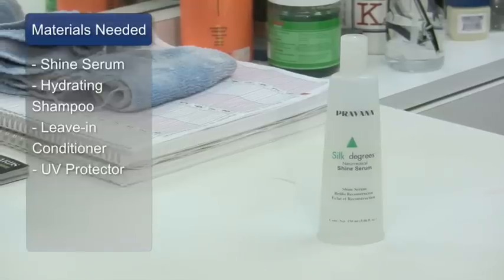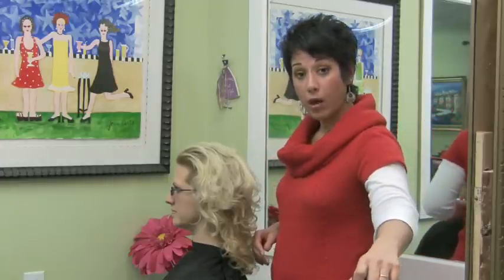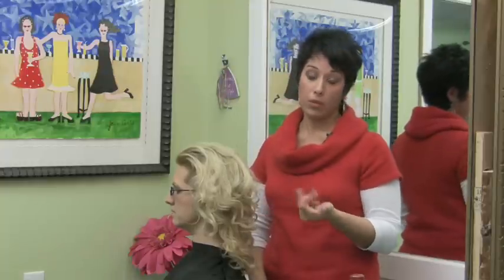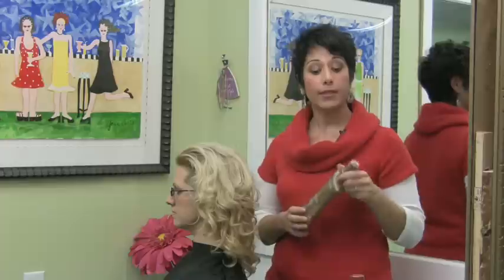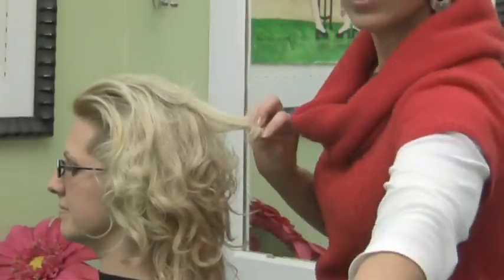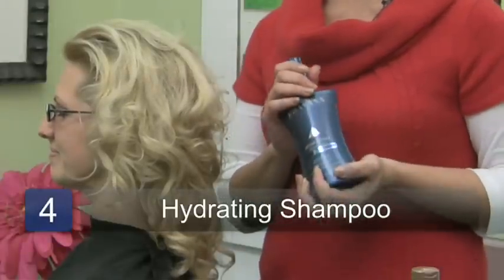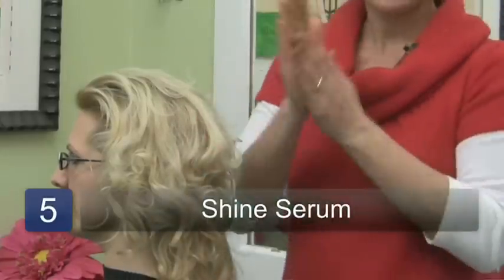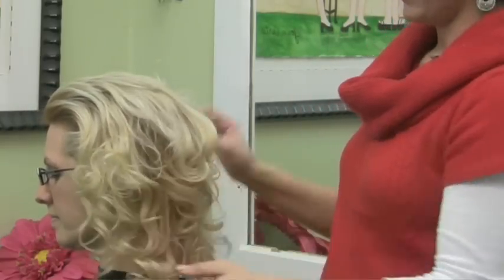Hair Accessories & Styling Tips : Summer Hair Tips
Healthy summer hair requires shine serum, hydrating shampoo, a leave-in conditioner and a UV-protection product. Prepare your hair for the summer with tips from a professional stylist in this free video on hair care.

Series Description: